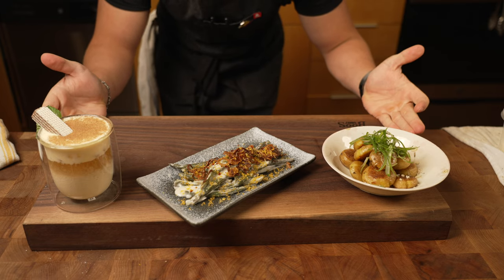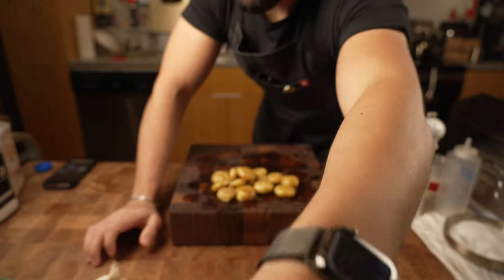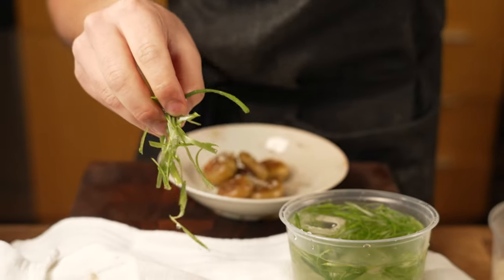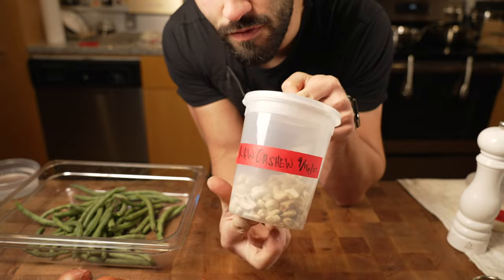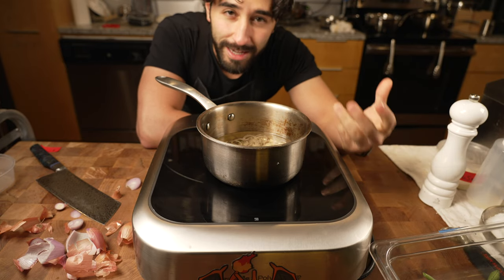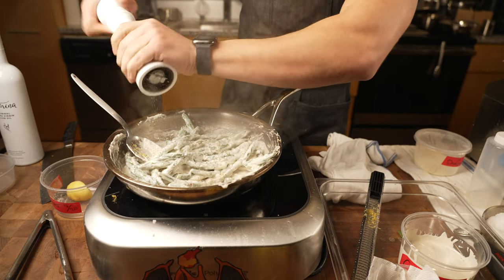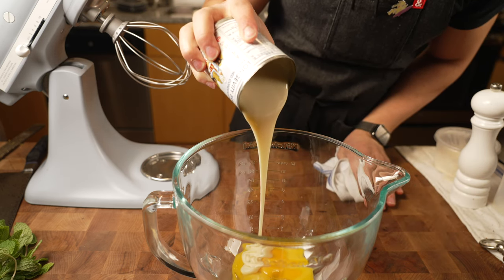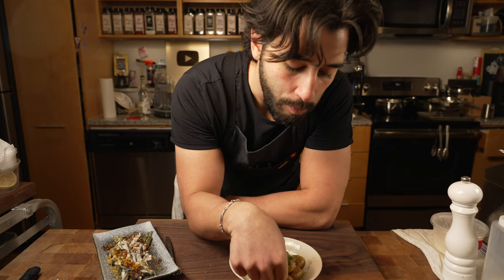My 3 Favorite Sides Part 2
Favorite thanksgiving sides part 2

Ingredients:

[potatoes]
-2 cups baby gold potato
-oil to cover
[sour garlic salt]
-2 tsp citric acid
-2 tbsp garlic powder
-1/2 C flakey salt

Garnish with evoo and scallions

(For the green beans)

[cashew Butter]
-2 cups toasted cashew
-1 cup H2O

[green beans]
-1 quart green beans
-1/2 cup H2O
-4 tbsp cashew butter
-salt to taste
-lemon juice and zest to taste

[fried shallot]
-1 cup sliced shallot
-2 cups oil for frying

Garnish with Korean chili flake

(Spiked Egg nog)
[egg cream de menth]
-14 oz can sweetened condensed milk
-4 egg yolks
-1 tbsp creme de menth

[the drink]
-1 cup ice
-3 tbsp bourbon
-5 tbsp egg nog
-2 tbsp egg cream
Garnish with cinnamon and mint sprig